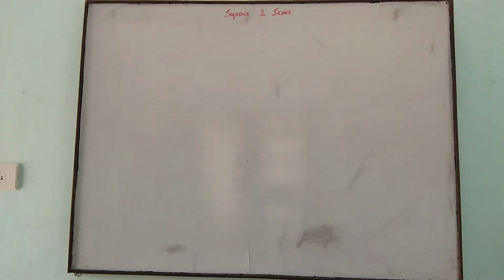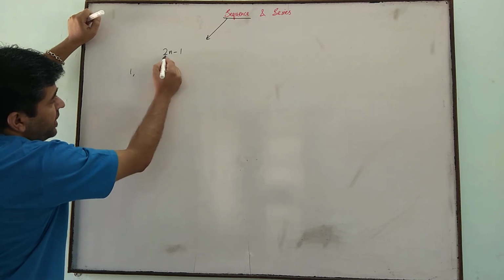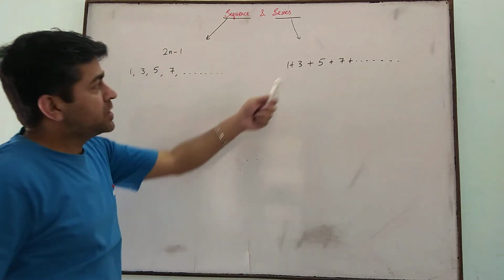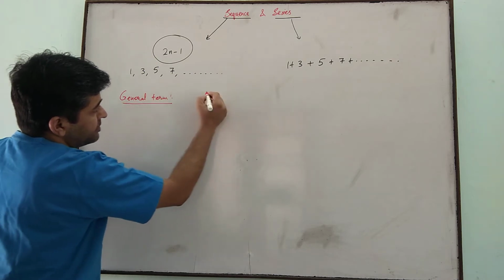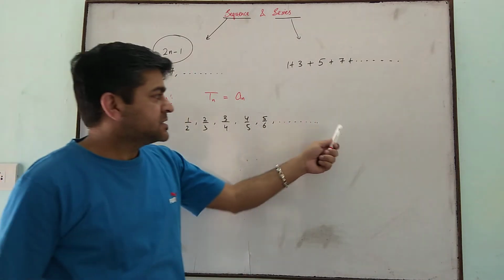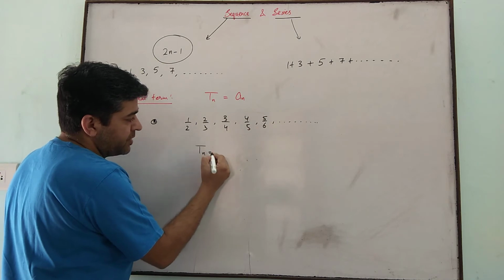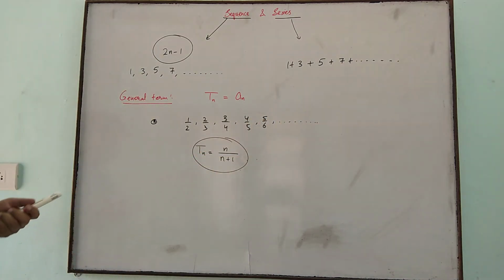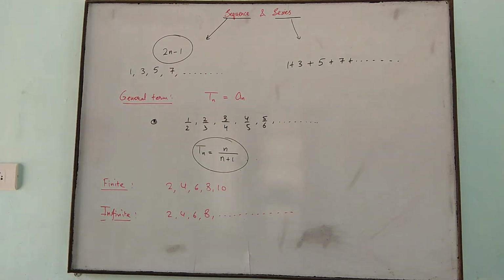SEQUENCES N SERIES Lecture 1 1